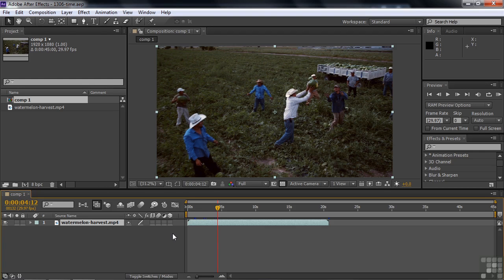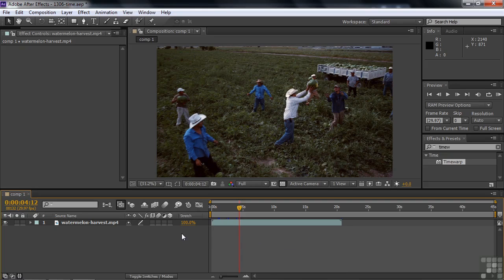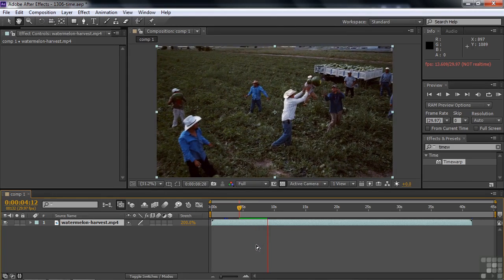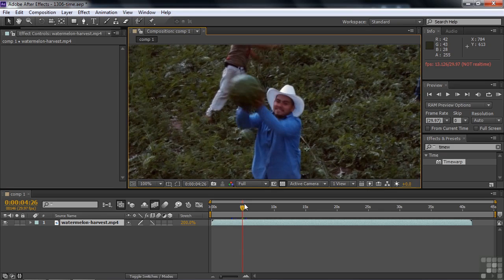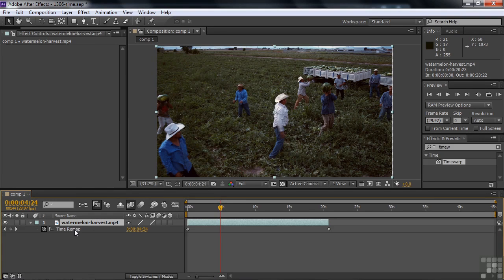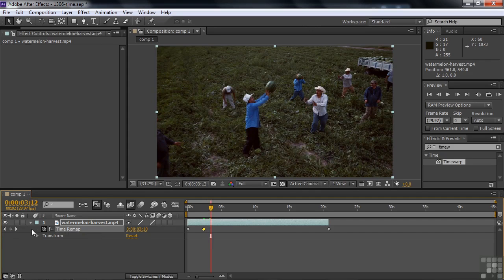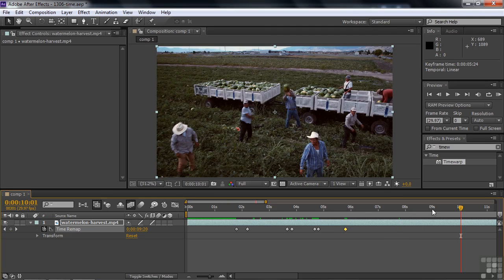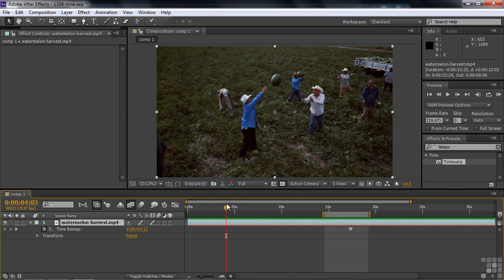13.06 Stopping, Stretching, Reversing And Remapping Time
13.06 Stopping, Stretching, Reversing And Remapping Time